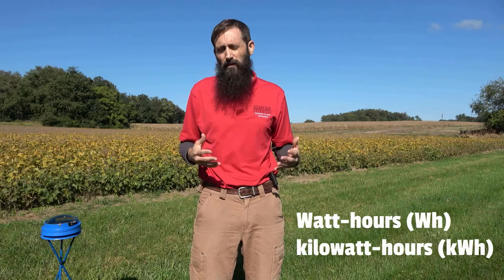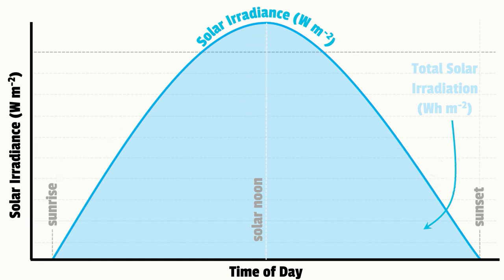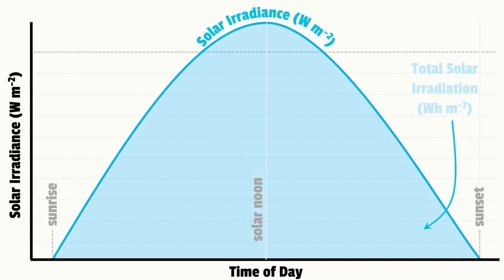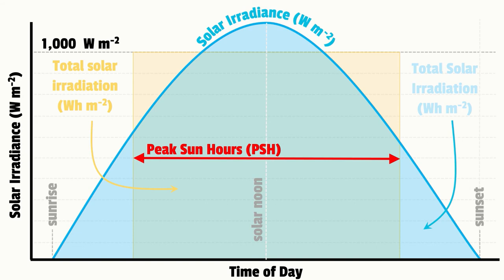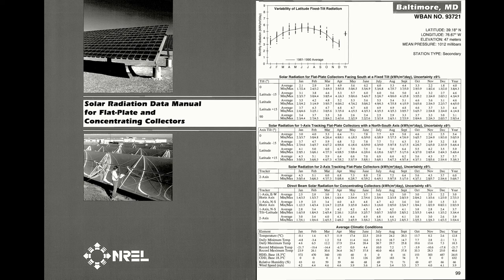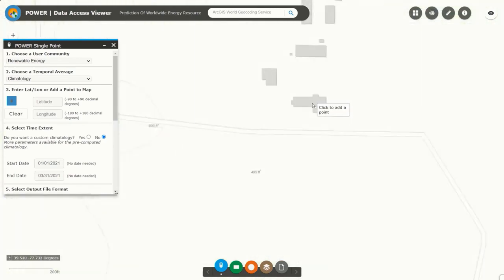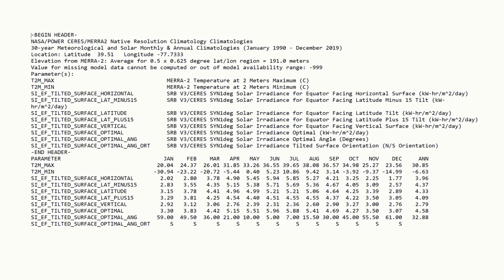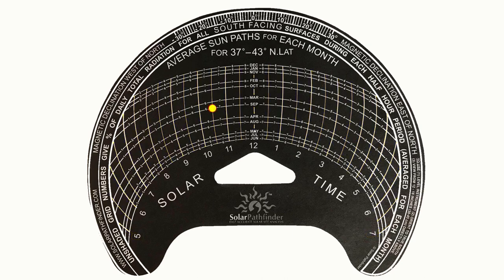How to perform a site assessment and shading analysis for solar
Site assessment and shading